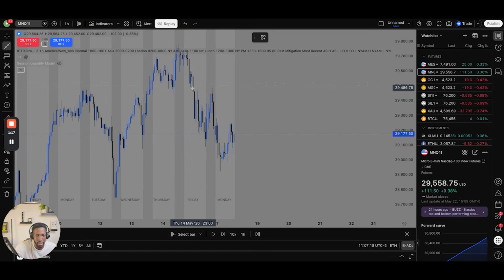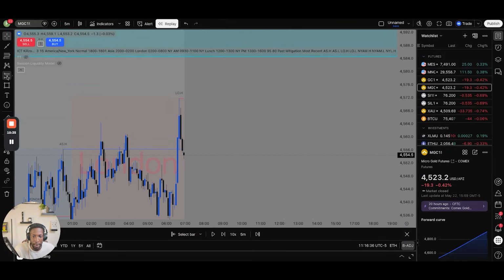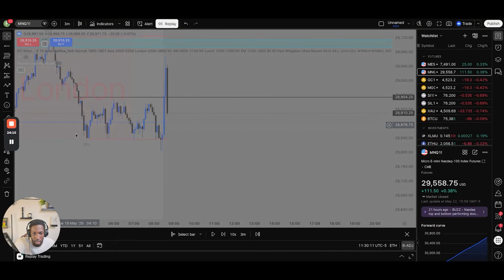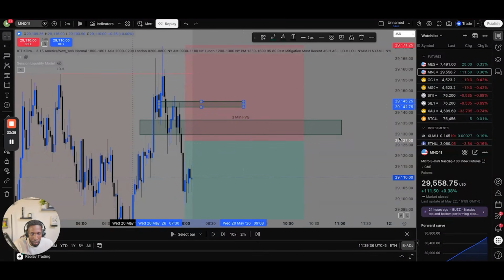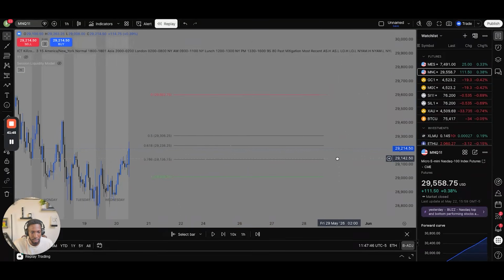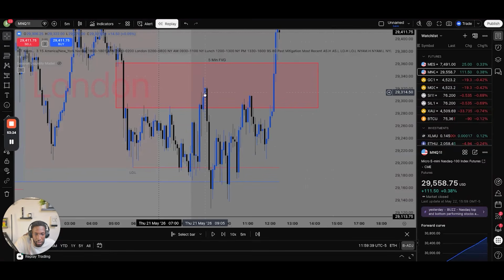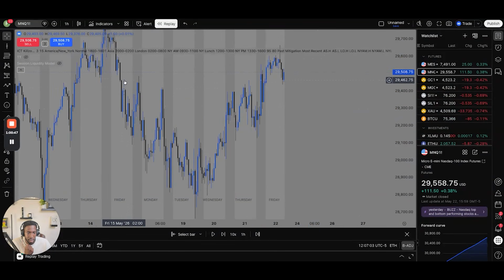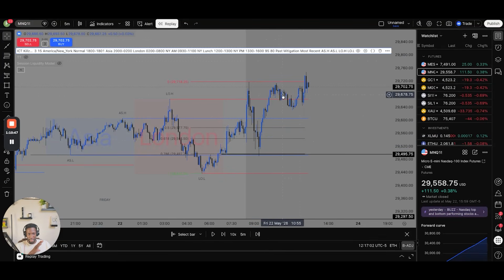67 Minutes of LIVE ICT Training From a Millionaire Day Trader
67 minutes of live ICT training I normally only show inside my private ICT trading community

Monday through Friday on Nasdaq and gold. Every bias call, every fair value gap entry, every liquidity sweep we passed on. The risk-to-reward looked like Mount Everest more than once

We start every ICT trading read on the one hour. We respect the protected high. The session liquidity model gives us the entry. That’s the whole flow

I’m walking through which trades I actually took. Which ones I sat on my hands and watched run without me. The exact moments a new trader would have blown past the setup or chased the wrong leg

The HT indicator and the model are entry signals, not ICT trading. The real ICT trading is top-down analysis. I say it on Friday around the one-hour mark, and it’s the reason most ICT students plateau

This is order flow, smart money concepts, and Inner Circle Trader thinking applied in a live account. Not theory. Not a backtest screenshot. Five days of real charts, real losses, real wins

If your last three months of ICT trading have been flat, the price action read in this live ICT trading session is what fixes it

CHAPTERS:
00:00 - Why I'm Sharing This Private Training
00:56 - Monday Nasdaq: One Hour Bias and Session Liquidity Entry
08:50 - Monday Gold: Equal Lows and the Long That Broke Even
16:07 - Tuesday Nasdaq: Same Bias, Mount Everest Stop Loss
24:48 - Tuesday Gold: No Trade Day
27:44 - Wednesday Nasdaq: Short to the One Hour Gap
34:43 - Wednesday Gold: Trendline Liquidity Off the 0.618
40:22 - Fib Crash Course: Discount, Premium, Optimal Trade Entry
46:26 - Thursday Nasdaq: Bullish Continuation Read
50:59 - Thursday Gold: Disgusting Price Action on the One Hour
55:21 - Friday Live: Reading the Chart Fresh Together
1:06:24 - The Real Way to Trade the Market

The content on this YouTube channel is for informational and educational purposes only. Nothing here constitutes legal, financial, tax, or trading advice. I am not an attorney, CPA, broker, or licensed investment advisor

Trading futures and other leveraged products involves substantial risk and is not suitable for every investor. You can lose more than your initial deposit. Any trades, results, or account screenshots shown are personal examples and are not typical. Past performance, whether real or simulated, does not guarantee future results. You should assume that most people lose money trading

Always consult licensed professionals before making financial or trading decisions.

If you are looking for guaranteed profits or a done for you system, this is not it. This channel provides education. Execution is your responsibility